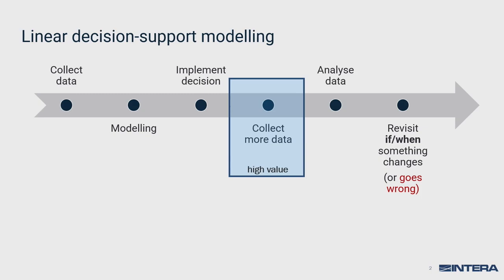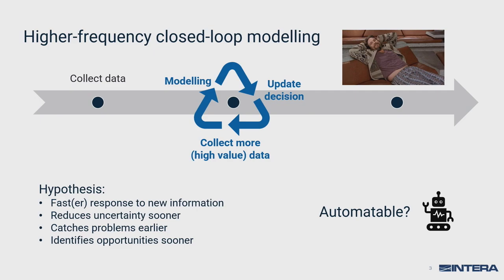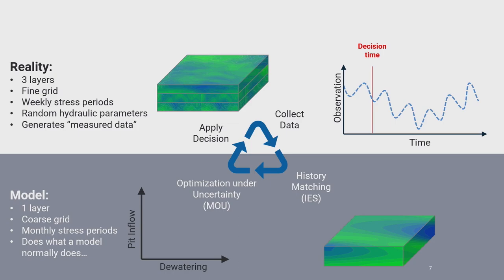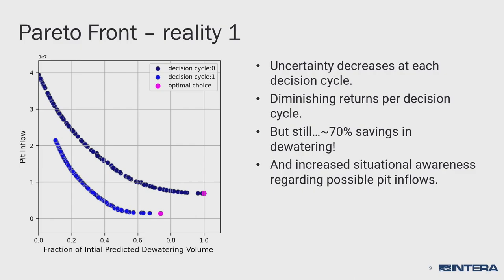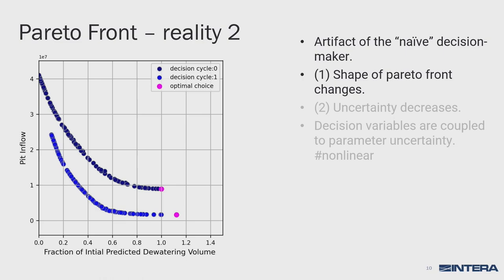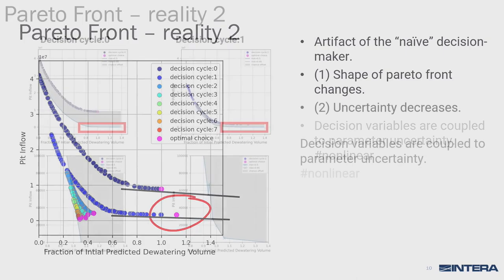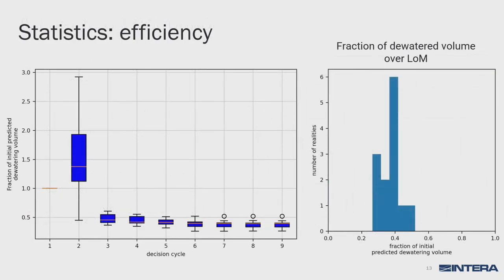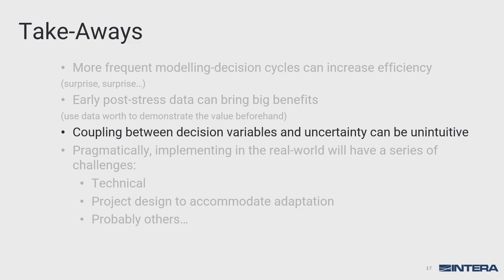2023 PEST Conference Presentation – Rui Hugman, INTERA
From the 2nd Annual PEST Conference in March of 2023, Rui Hugman of INTERA delivered his presentation titled, "Closed-Loop Decision-Support Modelling."

Closed-loop decision support modelling integrates data assimilation, optimization, and feedback mechanisms to inform decision-making processes. It involves a semi-autonomous cycle of collecting data, updating models, optimizing management actions, and evaluating the outcomes to improve decision support. By incorporating real-time or near-real-time data, closed-loop decision support modelling enables adaptive management strategies that can respond to changing conditions, leading to better resource allocation and maximizing the desired outcomes.